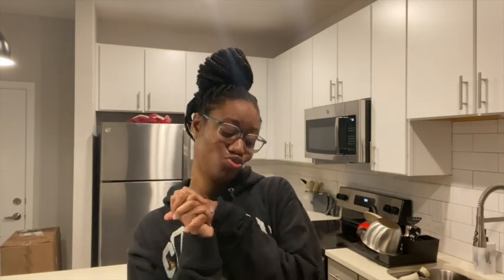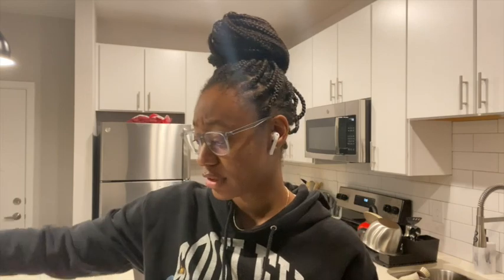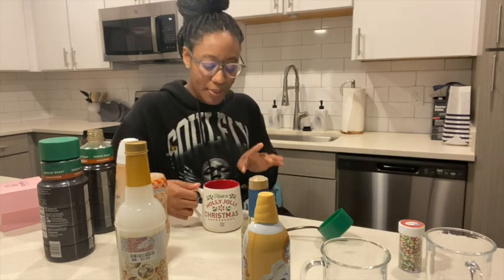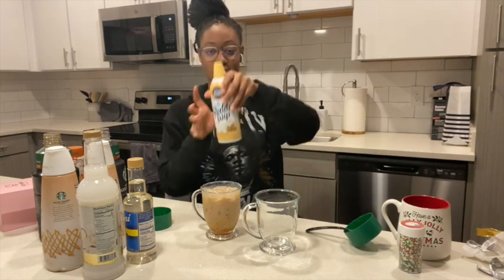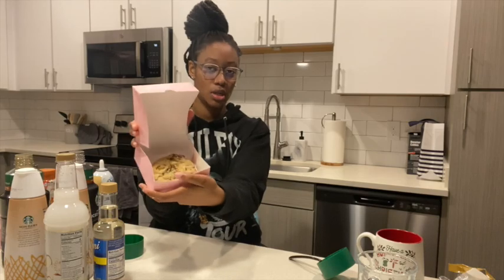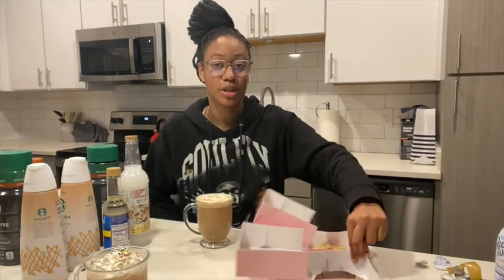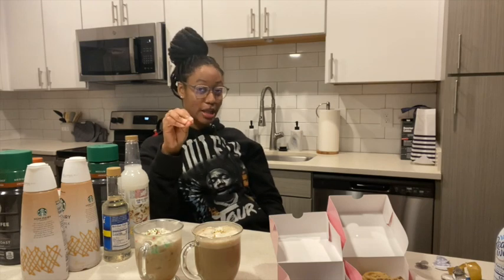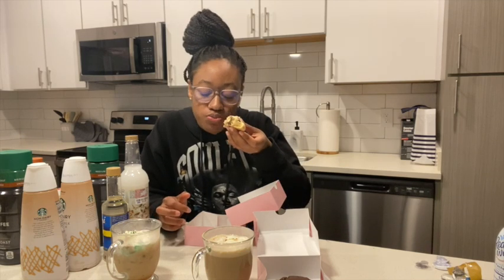VLOGMAS DAY 9: STARBUCKS HOLIDAY DRINK | ALMOND MILK SUGAR COOKIE ICED\HOT COFFEE DUPE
Hey y'all, it is Day 9 of Vlogmas! Welcome back to another video and here I am going to be making a dupe of the holiday Starbucks drink with my own twist! This is new and different but yall know I am open to anything! If you have any other ideas be sure to comment them down below! I hope you enjoy and are enjoying the Vlogmas content so far! See yall in my next video!